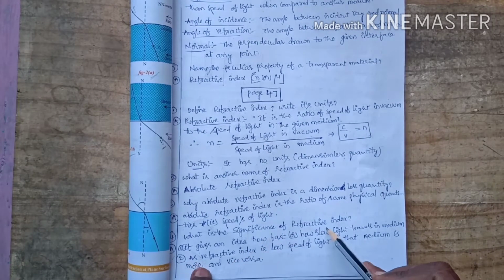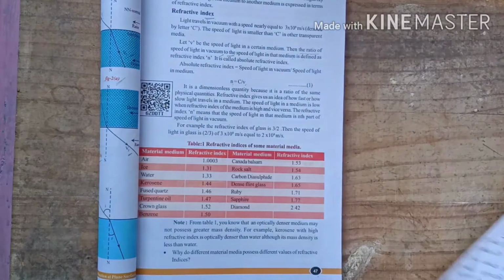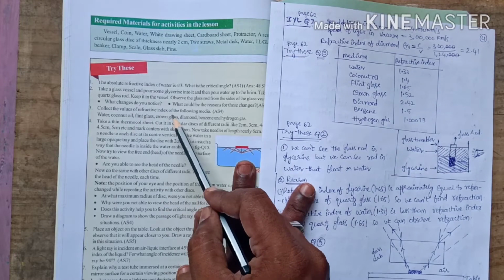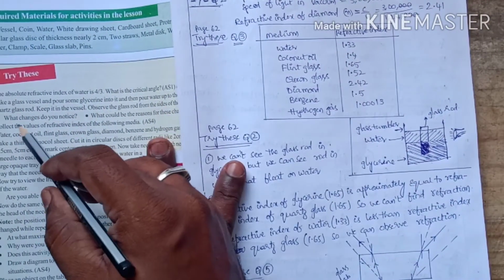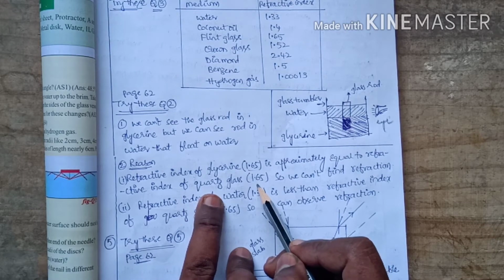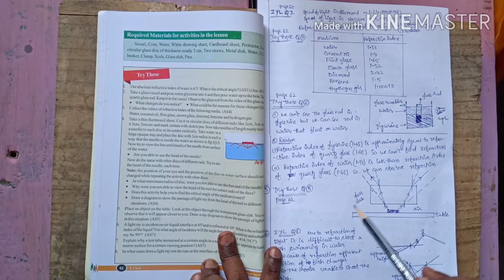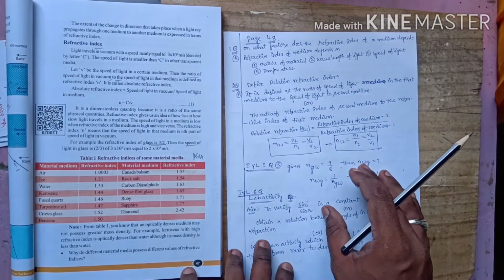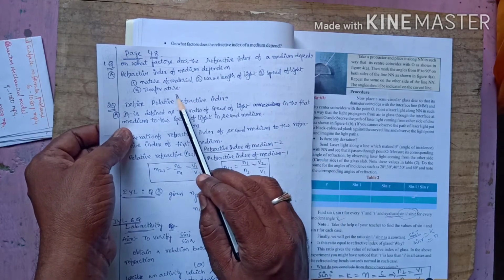Refraction at plane surface q and a part 2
U can learn questions and answers easily